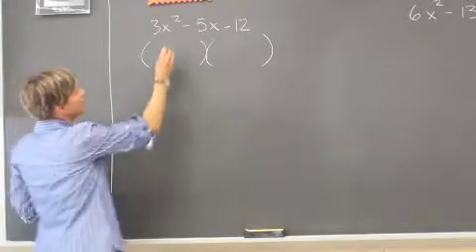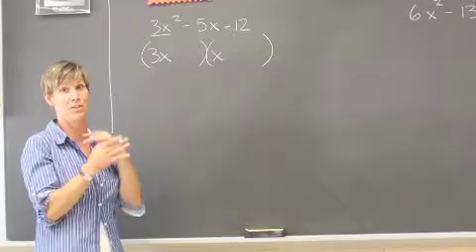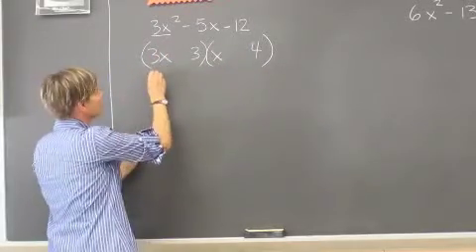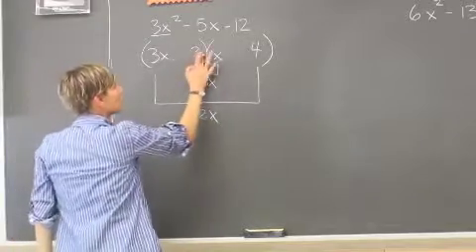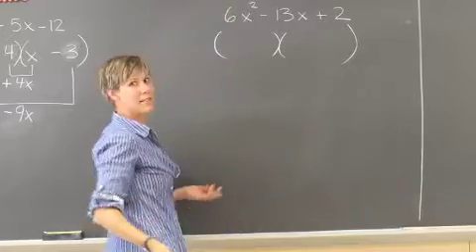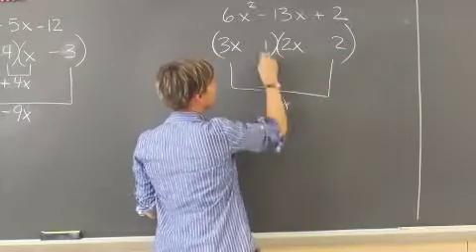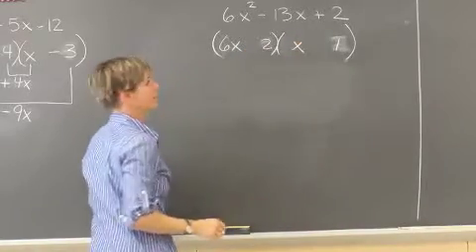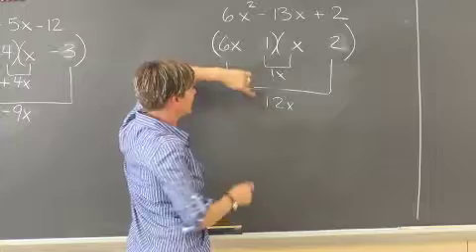Guess and Check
Factoring trinomials using the guess and check method.